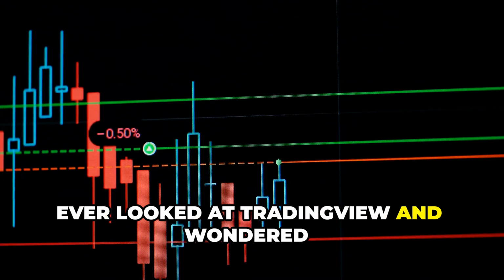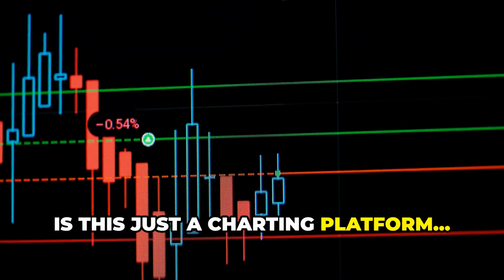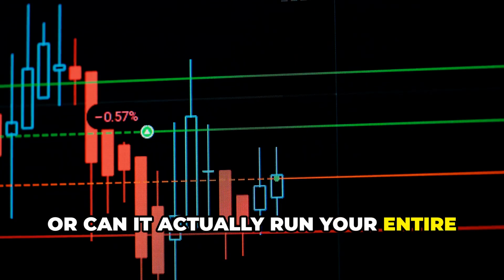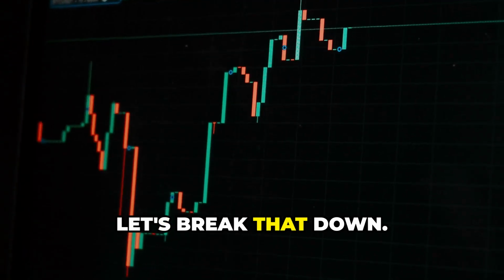Is TradingView Good for Automation? Let’s Break It Down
Discover the power behind TradingView beyond just charting! In this deep dive, we explore how TradingView’s Pine Script lets you build custom indicators, design trading strategies, and perform backtests to perfect your approach. While TradingView offers top-tier charting tools and a vast community of traders, it doesn’t execute trades autonomously. Learn how to integrate with third-party platforms like TradersPost and AutoView for full automation using webhooks. Whether you’re a DIY trader or coding your own strategies, this video breaks down the essentials to take control of your trades. Don’t forget to check out our free AI Bot Trade Analyzer linked below to optimize your performance! Like if this helped, and share with fellow traders!

OUTLINE:
00:00:00
TradingView Introduction and Capabilities

00:00:27

00:01:05
Features and Community

00:01:39
Conclusion

Check out our AI Bot Trade Analyzer - upload your trade logs to get an in-depth performance analysis and AI-driven insights.

Welcome to Fintech (bot) Focused! This channel is dedicated to exploring the cutting edge of automated trading. Whether you’re interested in AI-driven strategies, trading bots 🤖, or fintech innovations, we’ve got you covered.

Here, we discuss, dissect, and implement all things automated trading—forex, stocks, options, crypto, and beyond. If you're passionate about leveraging technology to enhance your trading, you're in the right place.

Join the conversation as we test, review, and analyze trading software, Expert Advisors, and algorithmic strategies. We’re all about learning, sharing experiences, and finding what truly works in the world of automated trading.

The content in this video is for informational and entertainment purposes only. The views expressed are those of the creators and do not reflect any official policy or position. This video does not provide medical, financial, or legal advice. Always consult a qualified professional. We do not guarantee the accuracy, completeness, or reliability of the information. Use at your own risk. We may receive compensation for purchases made through links. Perform your own due diligence before buying. Reuse of content is prohibited without proper attribution. By viewing this video, you agree to hold the creators harmless from any claims, damages, or expenses arising from your use of the information provided.